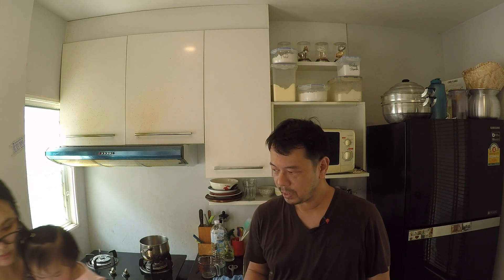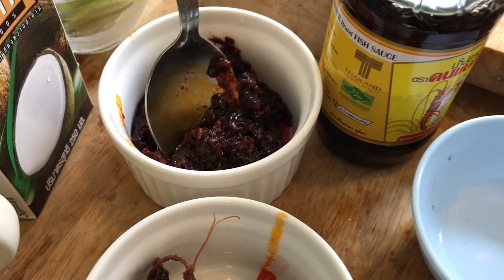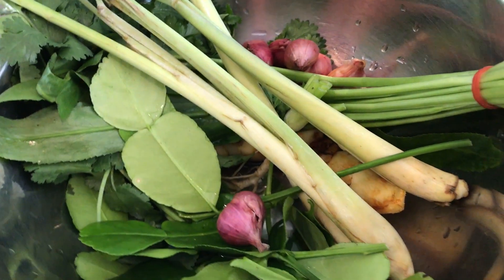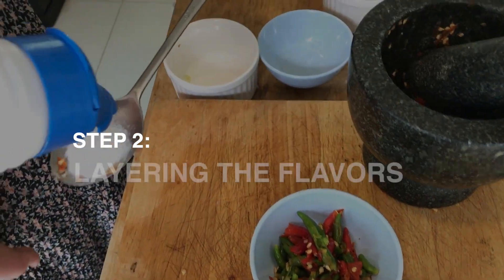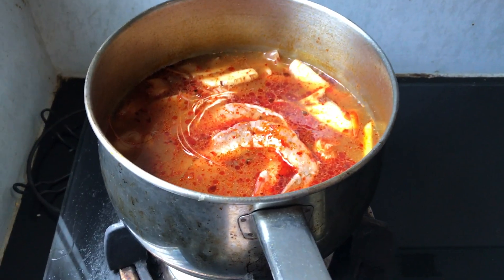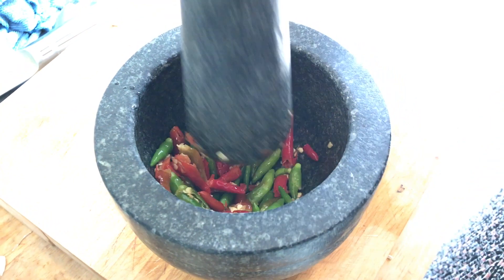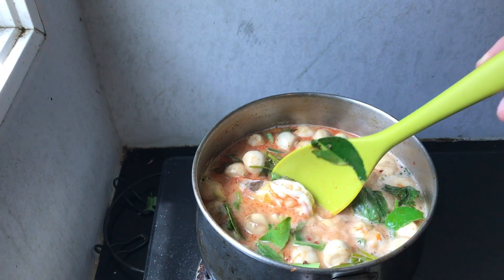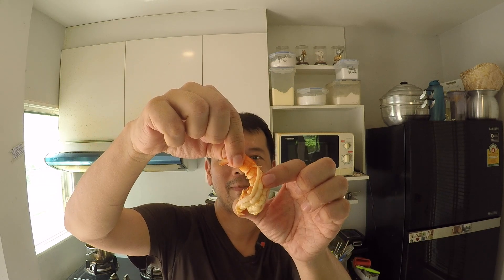3 STEPS to Make THAI TOM YUM GUNG with Coconut Milk ต้มยำกุ้ง | Wally Cooks Everything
This Thai classic spicy shrimp soup is my wife's recipe. And it's the best tom yum gung I've tasted. And I'm not just saying that because I don't want to sleep out on the street. And she'll show you how easy it is to make your own tom yum gung, step by step in your kitchen.

►Ingredients:

750g large shrimp (smaller shrimp is fine but not too small)
4 cups water (can sub with chicken or shrimp stock)
1 cup coconut milk
1/2 cup Thai chili paste
3/4 cup fresh Thai chili
2 cups straw mushroom (can certainly use less Dtan likes it)
1 stalk lemon grass (cut to large pieces)
8 shallots (bash these up a bit)
2 three inch pieces of dried tamarind
3 inch galangal (cut to thin slices.
6 kaffir lime leaves (rough chop)
1 sprig cilantro (rough chop)
1 sprig culantro (rough chop)
2 tablespoon fish sauce
1 tablespoon salt
Fresh lime to taste

►First Step
Start by prepping herb and aromatics.These classic Thai ingredients will become the base flavor for the soup.

We cut 1 stalk lemongrass into large pieces, 8 shallots just bash them open, 3” of galangal sliced. Leave two 3” pieces of tamarind whole.

Add these ingredients into a pot with 4 cups of boiling water. You can also use 4 cups chicken stock or even shrimp stock. Check out my good friend’s video on how to make shrimp stock, his name is Wally too. Link to his video above.

Let boil for just a few minutes on medium heat.

►Step Two
Add 1 tablespoon of salt followed by 1/2 cup of Thai chili paste. This is the ingredient that will give tom yum gung that bright red spicy color. But Thai chili paste is really not that spicy. Followed by 2 tablespoons of fish sauce. Aside from the tablespoon of salt, fish sauce provides another layer of tasty liquified fish salt.

Let that go for a minute. And then add all the shrimp. When the soup starts to simmer again add coconut milk. Then add all of the fresh Thai chili which have been chopped and bashed with a mortar and pestle to release the oils from Thai chili. We like it really spicy so the spicier the better.

Mix well than add the mushrooms and let cook for a few minutes on medium heat.

Give the kaffir lime leaves, cilantro and culantro a rough chop. Then add to soup. Continue to cook for two minutes while mixing all of the ingredients.

Then switch off the heat. Break out a bowl and start plating.

►Step Three is time to eat
Get some fresh lime and add to your tom yum gung for that sour taste. I prefer my tom yum gung on the sour side. So I tend to add lots of lime juice.

Serve with a bowl of hot jasmine rice and you’ve got yourself a meal to die for.

I told you it’s easy to make 😀